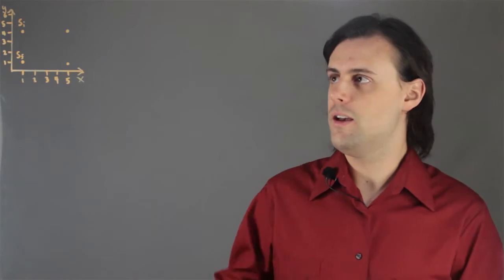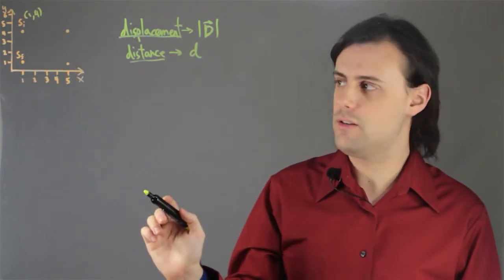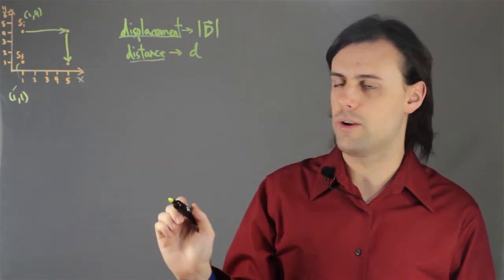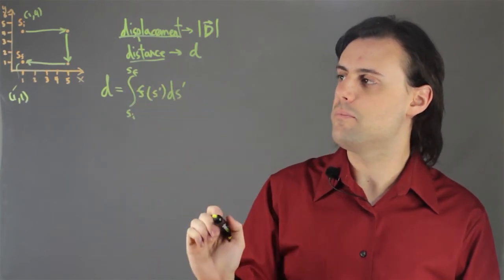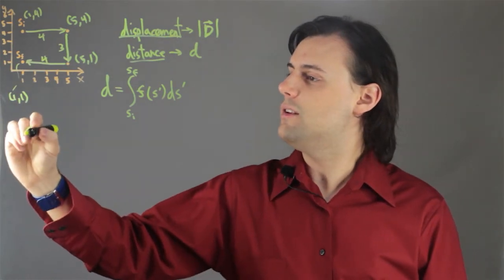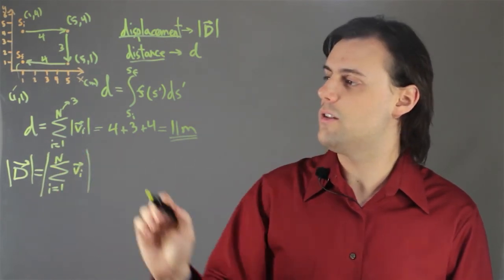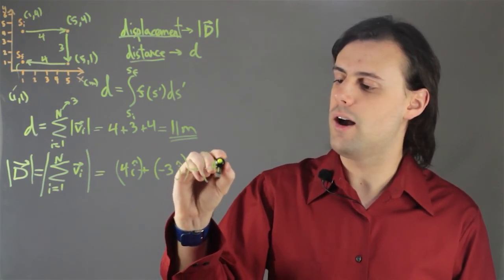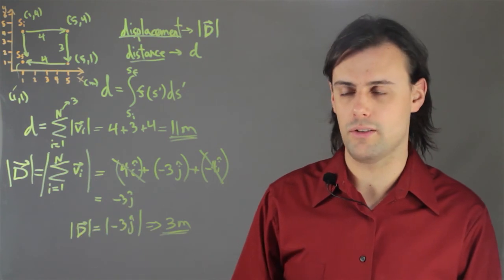What Is an Equation for Displacement & Distance in Physics? : Fun With Physics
An equation for displacement and distance in physics will require you to note the fundamental difference between the two. Find out about an equation for displacement and distance in physics with help from an experienced physics professional in this free video clip.

Series Description: Physics is a very important subject that has a wide variety of different practical, real-world uses. Have fun with physics with help from an experienced physics professional in this free video series.